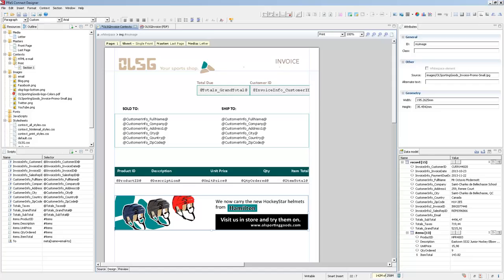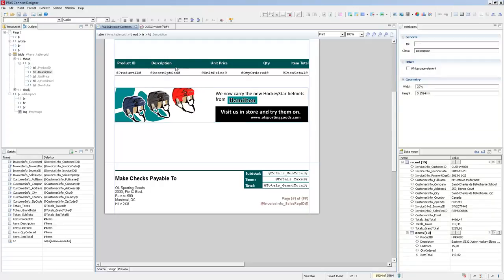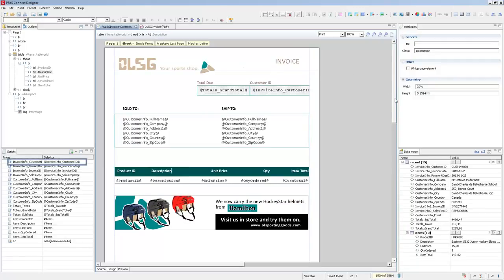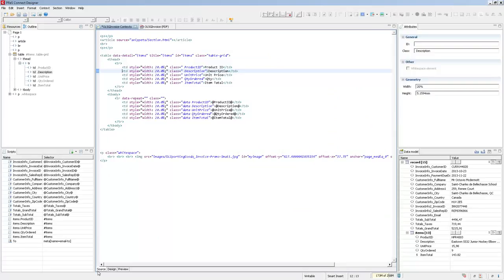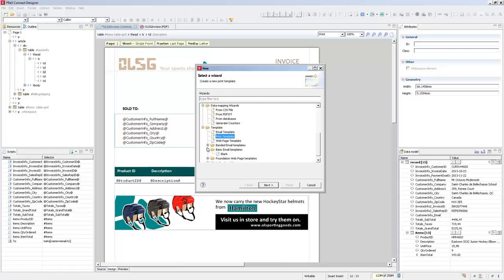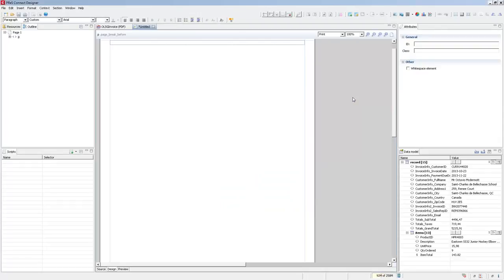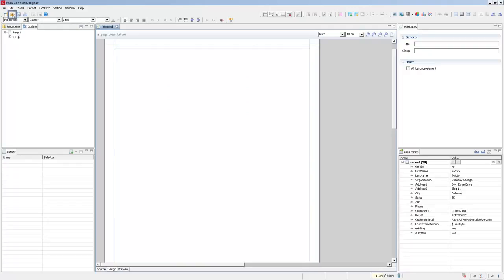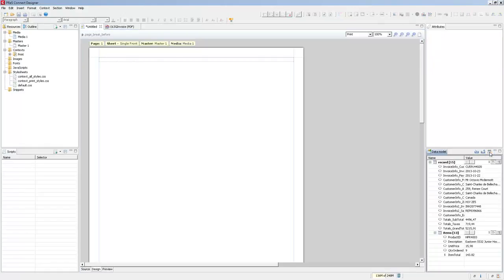PReS Connect - Introducing the Designer Module Interface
Learn about the Designer module, its panes, and how to create a new template